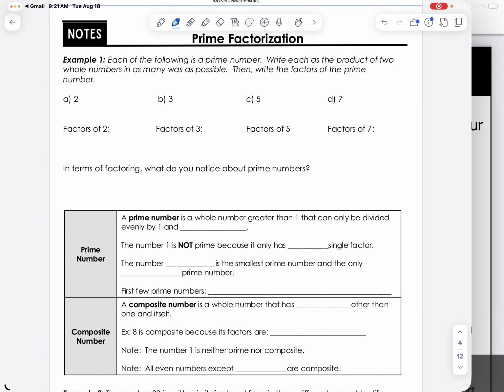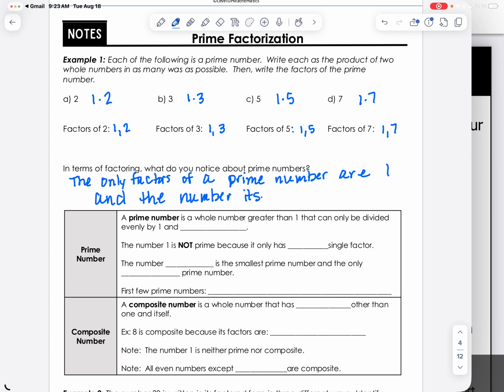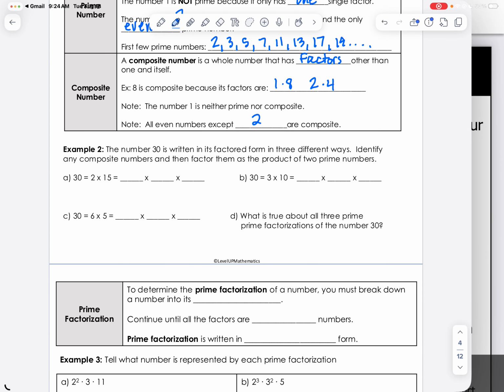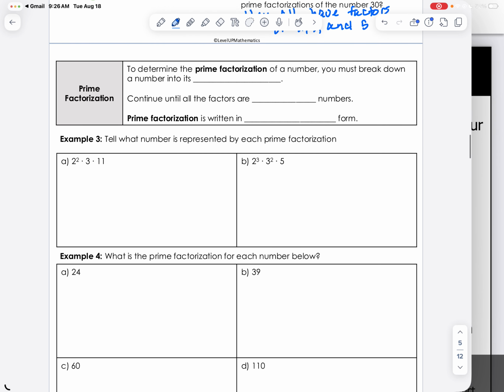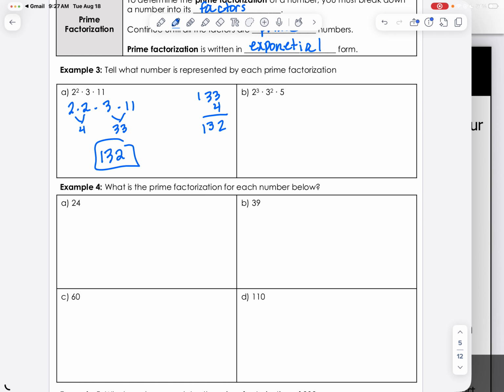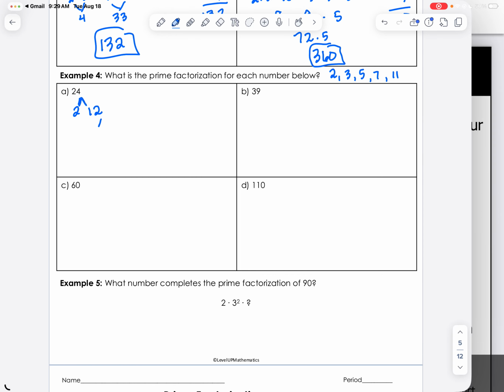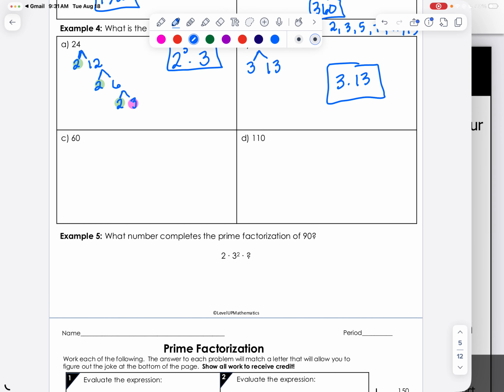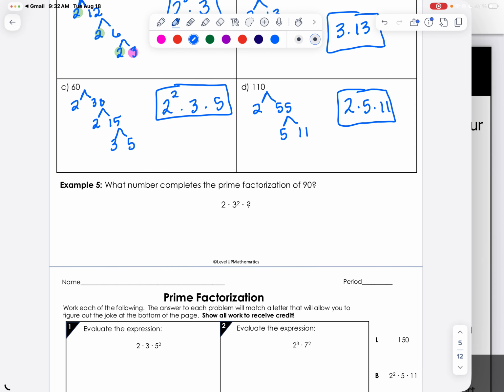Introduction to Prime Factorization Guided Notes for 6th Grade Math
In this lesson students will be introduced to the concept of prime factorization.